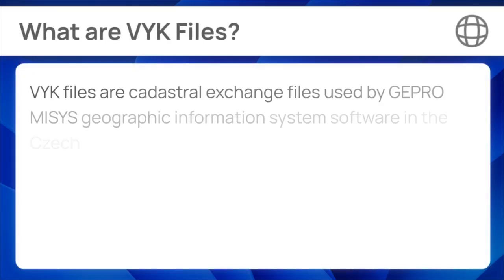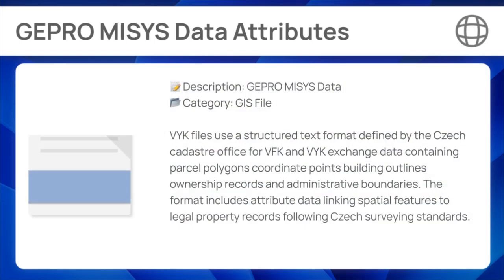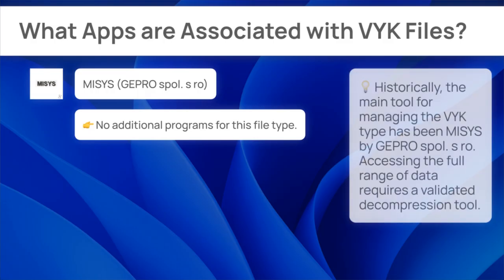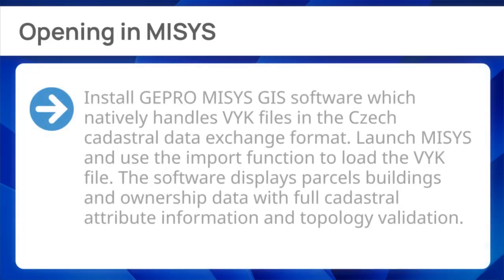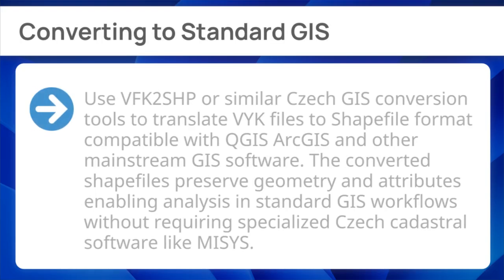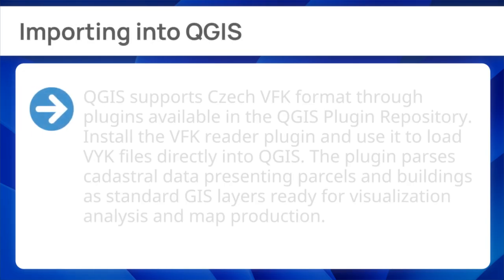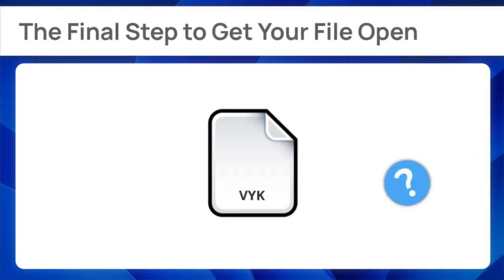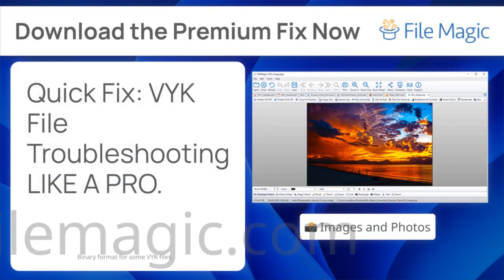How to Open VYK Files (GEPRO MISYS Data)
Running into issues with GEPRO MISYS Data formats that won’t open? This happens all the time. In this brief tutorial, I’ll show you how to open, view, and resolve VYK file problems on Windows. 🪄✨ Universal Viewing Application (5-Star)

VYK files are cadastral exchange files used by GEPRO MISYS geographic information system software in the Czech Republic for property and land registry data. They contain parcel boundaries ownership information building footprints and surveying data exchanged between the Czech cadastre office and GIS applications.

VYK files use a structured text format defined by the Czech cadastre office for VFK and VYK exchange data containing parcel polygons coordinate points building outlines ownership records and administrative boundaries. The format includes attribute data linking spatial features to legal property records following Czech surveying standards.

▶ Your Guide to VYK:

- Converting to Standard GIS
- Identify compatible software for opening the VYK file
- See where the VYK file format came from
- Resolve Windows issues that stop VYK from opening
- Rebuild corrupted VYK file associations
- Importing into QGIS
- Learn how VYK files are typically used
- Opening in MISYS

▶ Top VYK Software:

MISYS (GEPRO spol. s ro)

🛠️ Troubleshooting Steps:

1️⃣ Opening in MISYS

Install GEPRO MISYS GIS software which natively handles VYK files in the Czech cadastral data exchange format. Launch MISYS and use the import function to load the VYK file. The software displays parcels buildings and ownership data with full cadastral attribute information and topology validation.

2️⃣ Converting to Standard GIS

Use VFK2SHP or similar Czech GIS conversion tools to translate VYK files to Shapefile format compatible with QGIS ArcGIS and other mainstream GIS software. The converted shapefiles preserve geometry and attributes enabling analysis in standard GIS workflows without requiring specialized Czech cadastral software like MISYS.

3️⃣ Importing into QGIS

QGIS supports Czech VFK format through plugins available in the QGIS Plugin Repository. Install the VFK reader plugin and use it to load VYK files directly into QGIS. The plugin parses cadastral data presenting parcels and buildings as standard GIS layers ready for visualization analysis and map production.

Timestamps:

00:00 - VYK File Viewer Setup
00:25 - All About VYK Files
00:47 - The Internal Structure of VYK Files
01:11 - Creating and Editing VYK Files
01:29 - Guide to Opening VYK
01:53 - VYK File Recovery
03:04 - Viewing with Universal Software